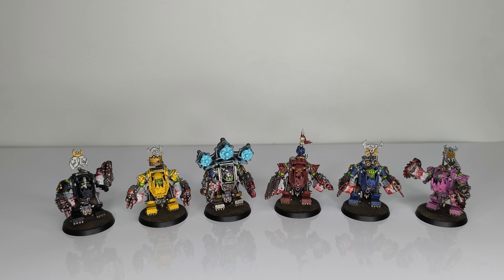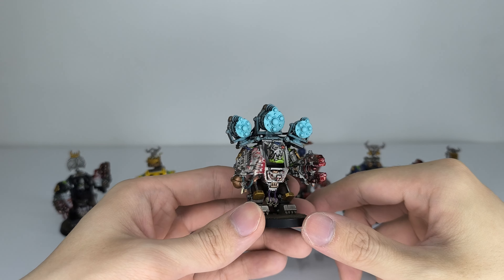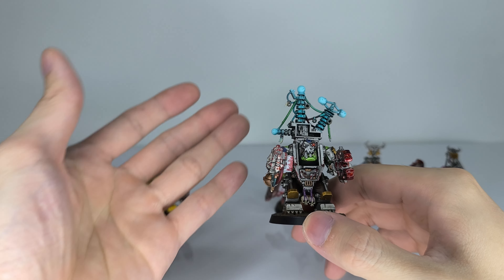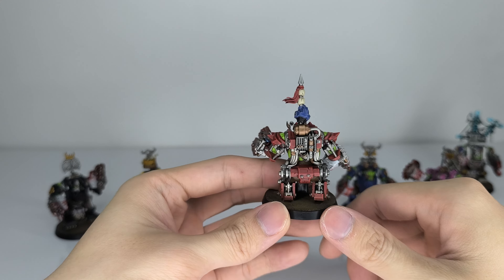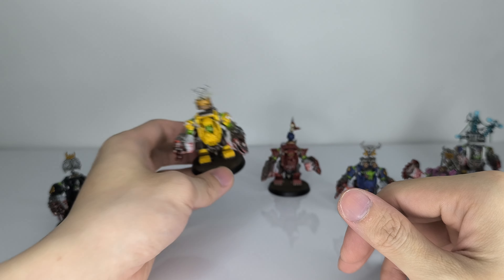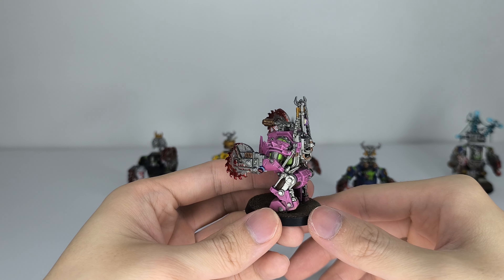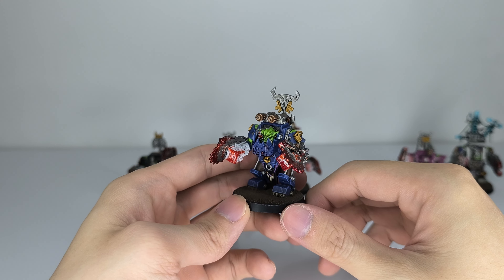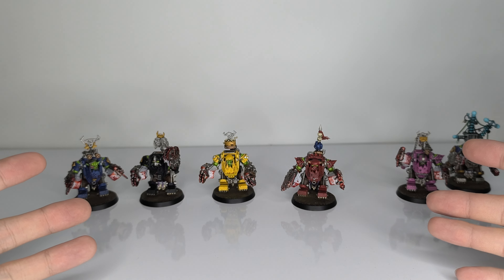Ork Mega Nobz - Warhammer 40K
Rangers in space!